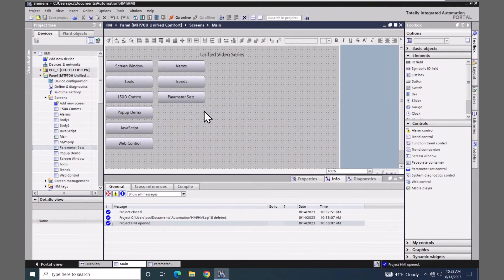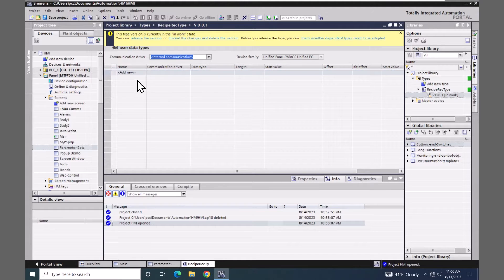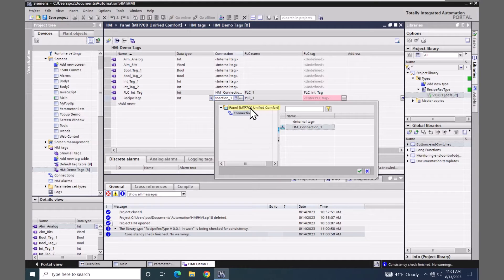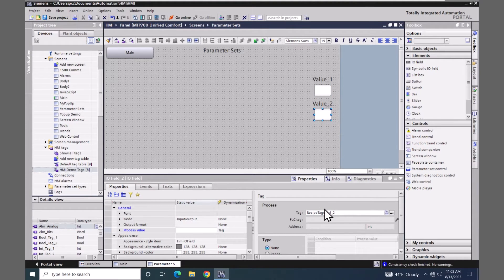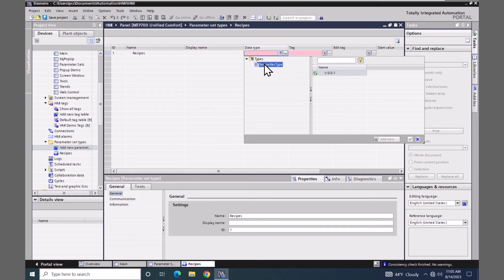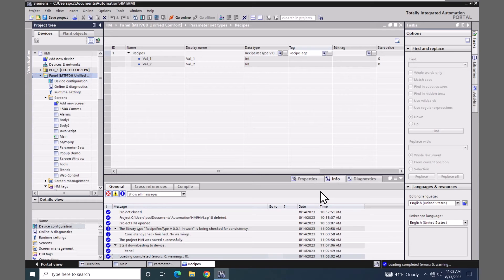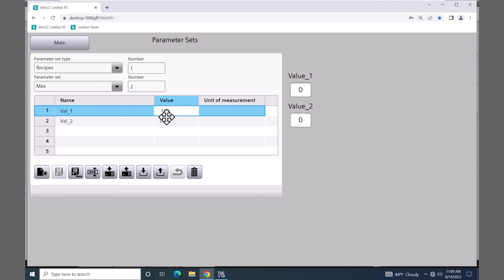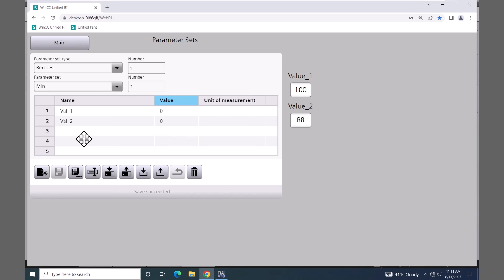Lesson 16 - Parameter Sets | Siemens HMI Training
Parameter Set (Recipe) - In this lesson you will configure Parameter set and use Parameter set control to download and upload.